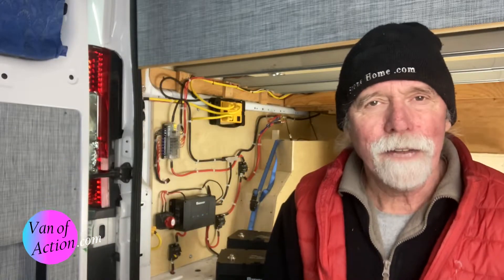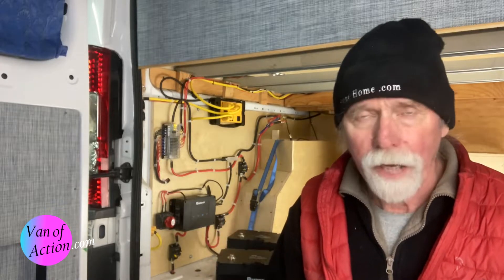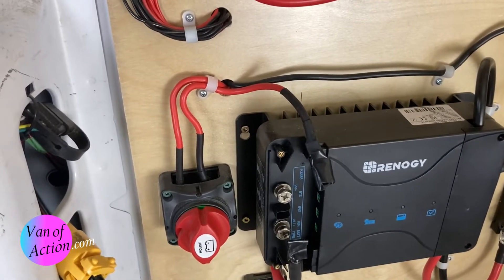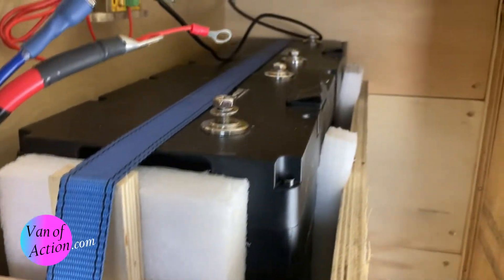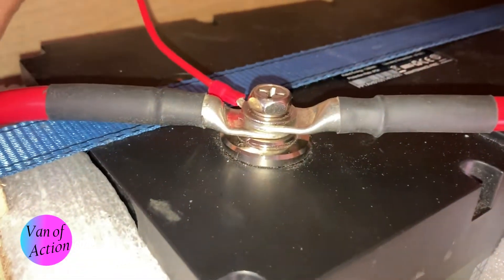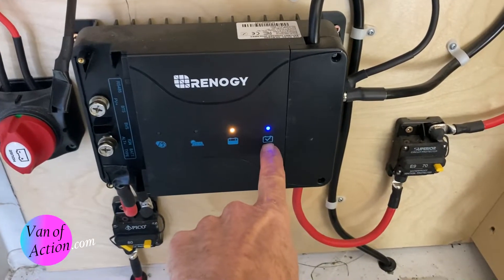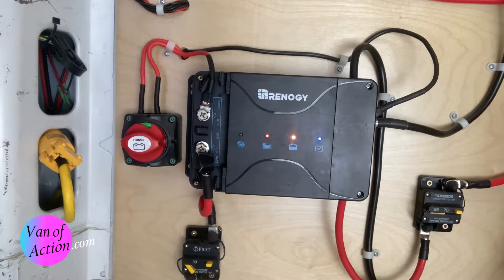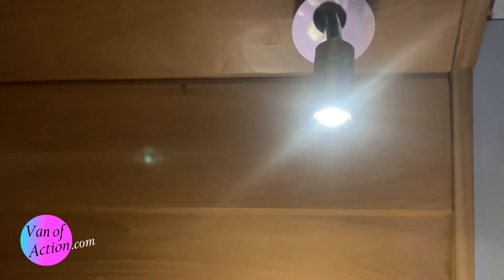12 volt electrical start up in spring for DIY van conversion build and campervan vanlife DC DC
12V System Spring Startup Checklist | How to Restart Your Van’s Electrical System After Storage

Spring is here, and it’s time to wake up your van! In this step-by-step video, we show you exactly how to safely power up your 12V wiring system after winter storage. Whether you’ve been parked for a few weeks or several months, this spring startup guide will help you inspect, test, and reboot your van’s electrical setup with confidence.

This video is designed for DIY van converters, weekend warriors, and full-time vanlifers using 12-volt systems in their camper vans, skoolies, and tiny homes on wheels. We’ll walk through every part of your DC power system—from batteries and fuses to switches and connections—so you’re road-ready and fully charged for the season ahead.

🔋 In This Video You’ll Learn:

How to safely inspect and test your 12V battery bank

What to check before reconnecting power (wires, terminals, fuses)

Signs of corrosion, damage, or loose connections

How to test voltage and ensure proper charge levels

Resetting breakers, testing circuits, and verifying loads

When to reprogram your battery monitor or charge controller

How to restart your 12V lights, fans, fridge, and other accessories

🛠️ Tools You’ll Need (linked in description):

Multimeter (for voltage and continuity tests)

Battery terminal cleaner or wire brush

Screwdriver set for terminal checks

Heat gun (for re-shrinking loose heat shrink if needed)

Zip ties and electrical tape for cleanup

🌞 Why a Spring Electrical Check Is Essential: After months of sitting idle, your van’s 12-volt system can suffer from battery drain, corrosion, or wiring issues. Doing a proper spring startup ensures you stay safe, avoid power loss, and hit the road with everything working smoothly.

🚐 Who This Video Is For:

DIY van builders with 12V systems

Weekend vanlifers prepping for the season

Off-grid adventurers maintaining solar setups

Vanlife beginners learning electrical basics

Tiny home and skoolie owners using DC power

If you’re building or maintaining your dream van, this is the channel for you.

💬 Questions or Spring Startup Issues? Drop them in the comments—we love helping fellow vanlifers troubleshoot, upgrade, and maintain their 12V systems.

📲 More Resources & Free Downloads
Wiring diagrams | Maintenance checklists | Van build blog
Instagram | TikTok | Pinterest | @YourChannelName

⚡Start the season strong! A proper 12V spring startup keeps your van’s power system safe, efficient, and adventure-ready. Watch now and get your build back on the road.

Chapters:

0:00 Introduction to Getting Ready For Summer
1:55 Components
2:15 Smart Batteries
2:54 Checking the Charge Controller First
4:50  Securing the Batteries
7:12 Battery Monitor
9:15 Connecting the solar array

It’s Spring !! Time to get the Promaster van conversion ready for a season of camping, boondocking and overlanding.  Our Dodge Ram Promaster does not get driven in the winter.  A Mercedes Sprinter Van or Ford Transit would not either.  The mountain roads of the BC interior are simply to crazy when it snows.  But means that when our van life starts in the spring I have to prepare the camper van for use.  One of those chores is getting the 12 volt electricity going again.  In our van build we used Renogy Components for all the major electrics. We decided to use Renogy products rather than coble together all the parts separately because we know nothing about this and having the parts all designed to talk to each other seemed to make sense.  We have a dometic CFX 3 95 Lt cooler, MaxAir and Fantastic Fans and lots of USB ports.  Getting our solar and dc-dc systems working properly is critical to enjoying van life experience.  Our Renogy 100 AMP Hour Lithium batteries which can be programed to go into “shelf” mode.  So rather than leave them sit in the van all winter I removed them.   Getting the system fired back up in this episode will be of interest to any van builder or converter who is planning on doing their own 12 volt electric system.